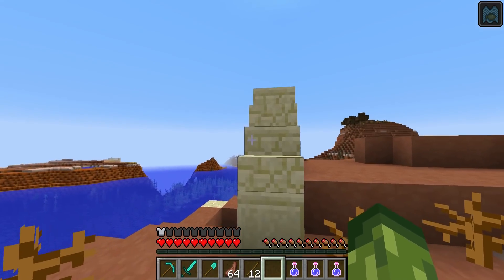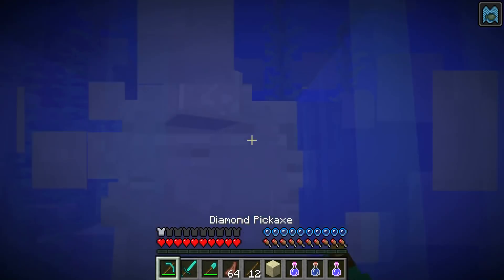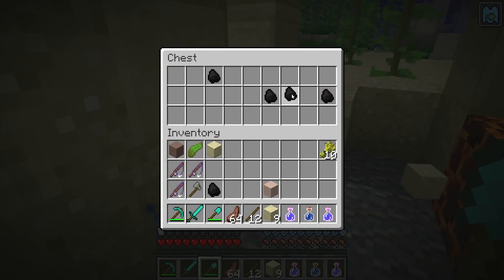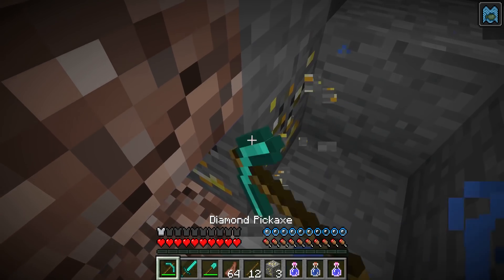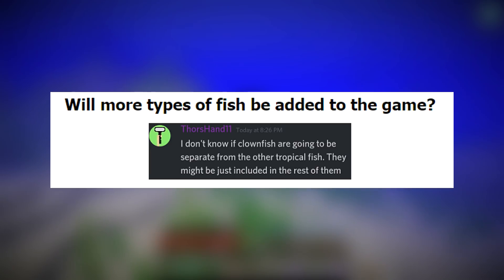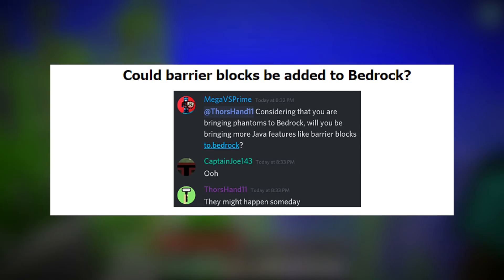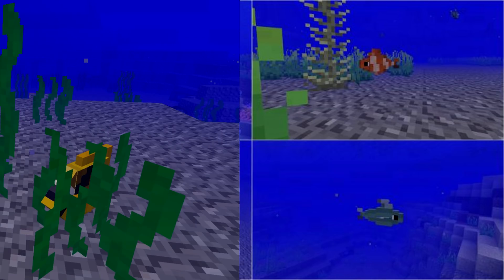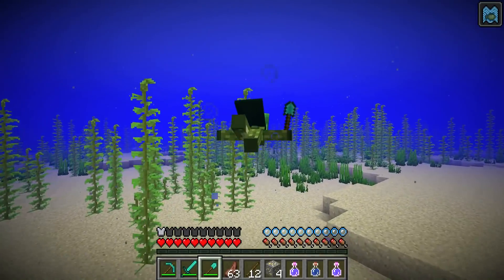Aquatic Update - NEW 1.13 Tropical Fish Are Being Added! (Minecraft Ocean Update)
Hello everyone and welcome to the latest Minecraft Aquatic Update news. Today I bring you news about ALOT of new fish that are going to be added, this was confirmed by a Bedrock developer and you can find out more from the links above.

- ECKOSOLDIER
- LIVERPOOL
- L23 0XQ